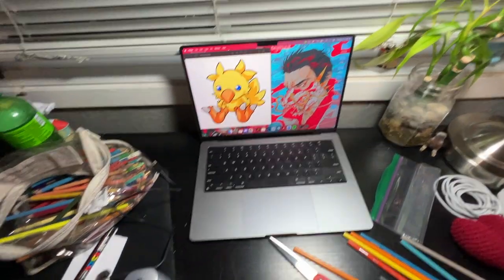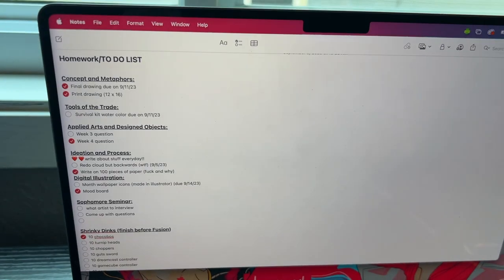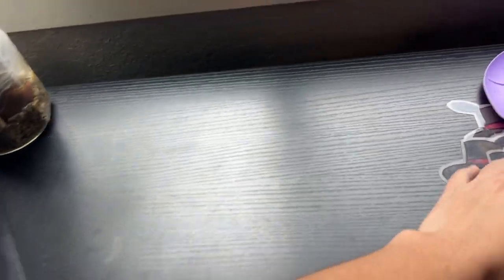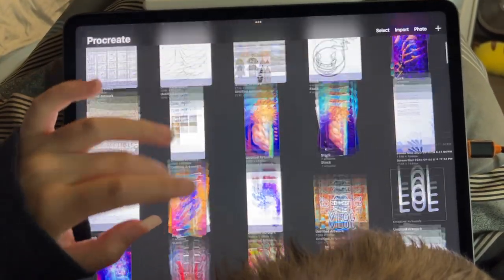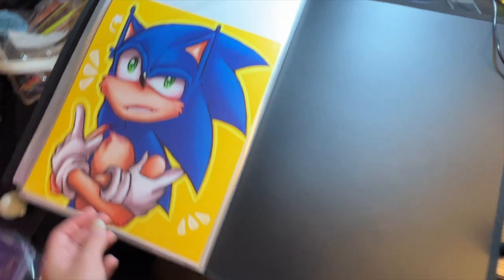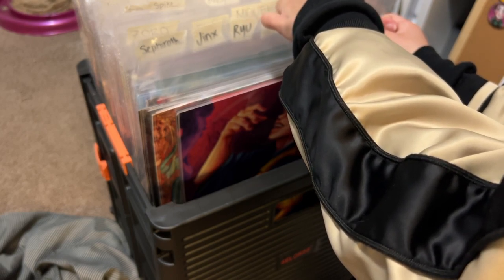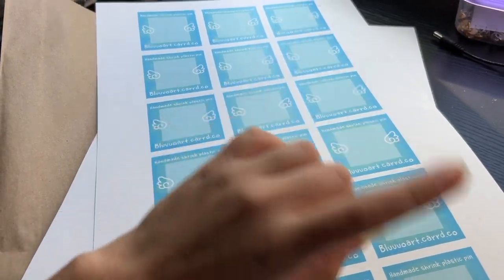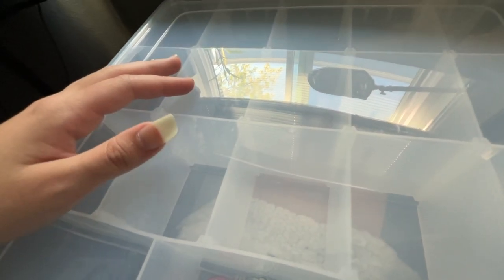Anime Fusion Artist Alley Prep! | ꒰ა BluuuoArt ໒꒱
prepping all the things for anime fusion this coming weekend! There will also be a vlog coming out for the convention itself, and how it ends up going for me!

I do Commissions! If you'd like to get one feel free to visit my commission page (ways of contact listed on page) and we can discuss prices and what you'd like. :)

DRAWING EQUIPMENT:

-IPAD PRO-

-APP: PROCREATE-

 bakamitai jazz ver.
Sonic Unleashed - Apotos Day

EDITOR: iMovie

You made it this far?